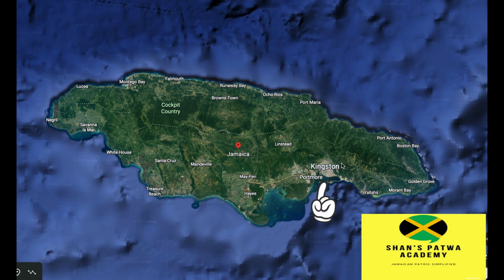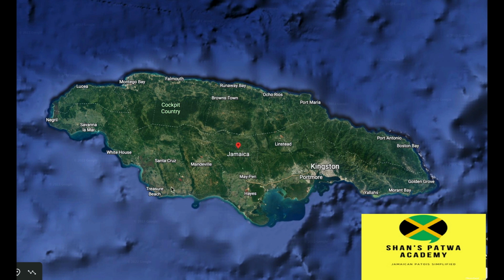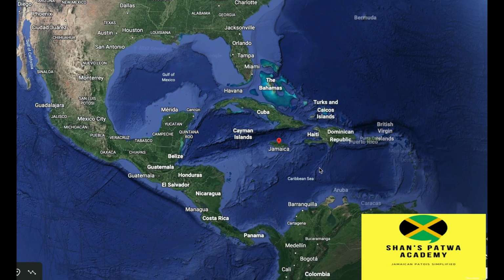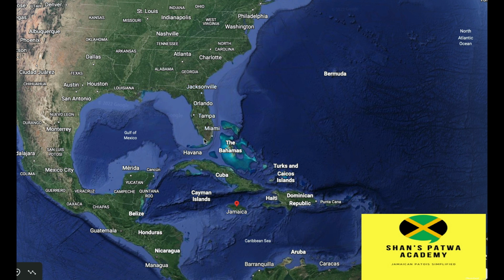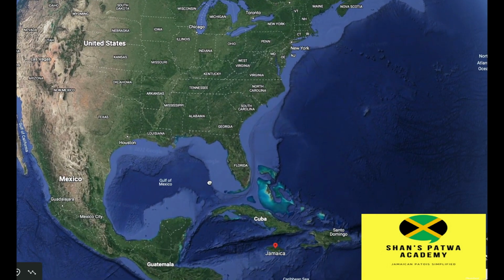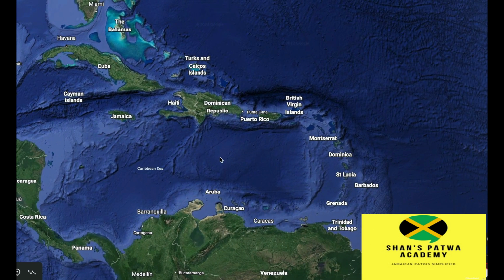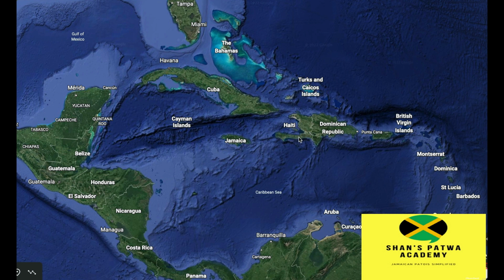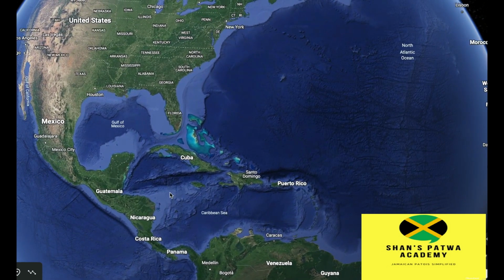Where is Jamaica?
In this video I show you where Jamaica is and the surrounding countries so that you can remember easily.